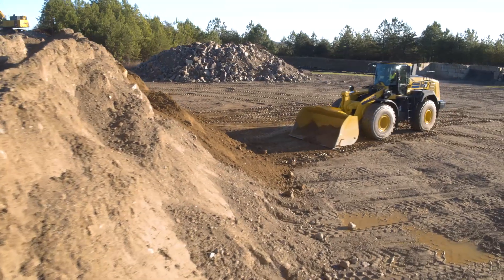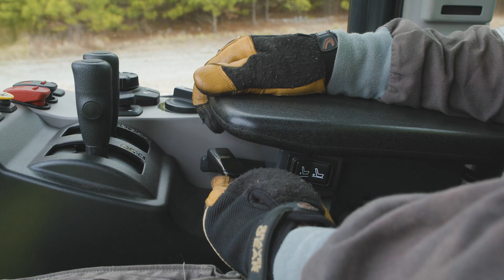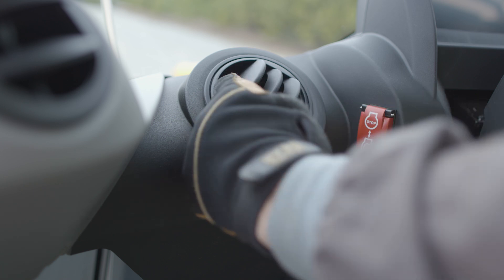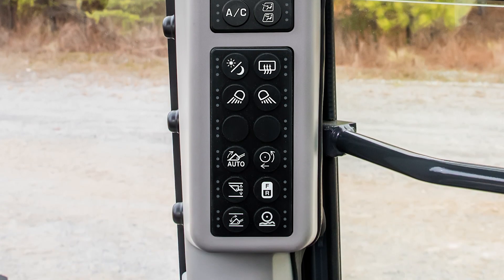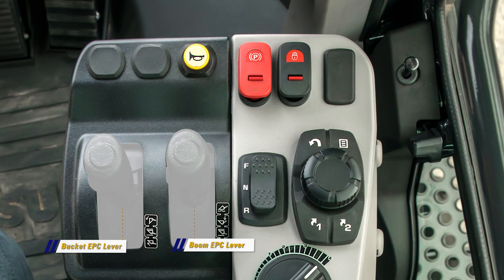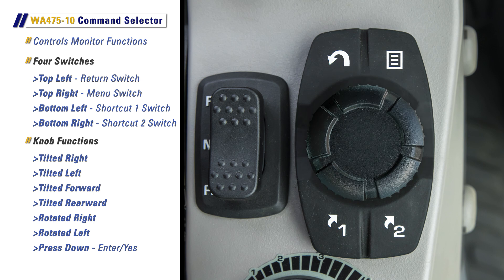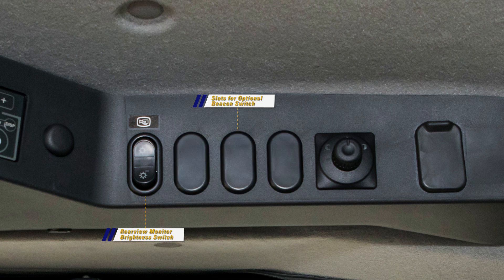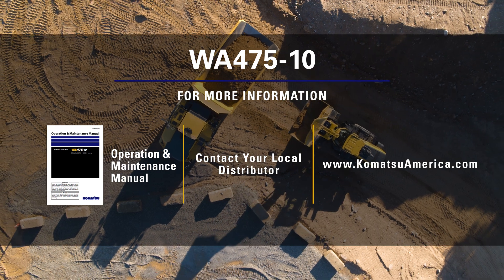Komatsu WA475-10 cab controls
The newly designed WA475-10 features next-generation technology developed with input from customers like you to deliver improved productivity and lower fuel costs. We also designed the cab controls with operator comfort in mind. All the new enhancements of this machine facilitate the day operations on your fleet. Let's take an inside look at the WA475-10 cab controls.